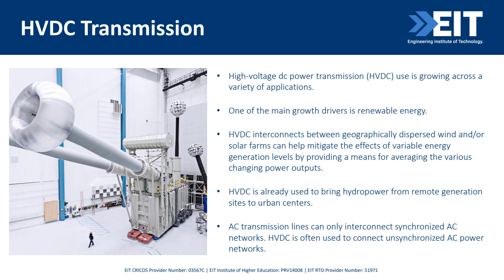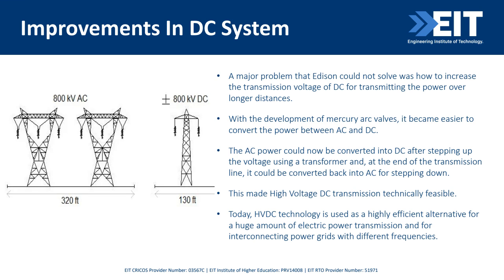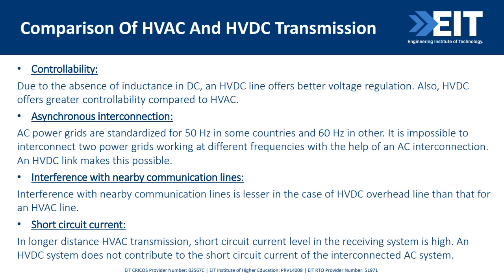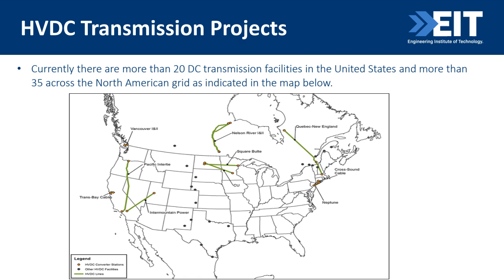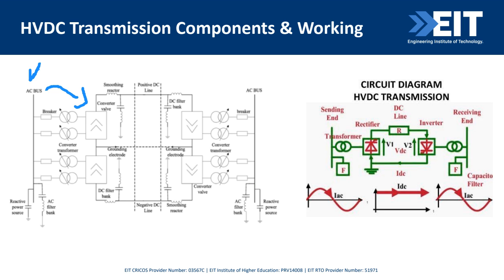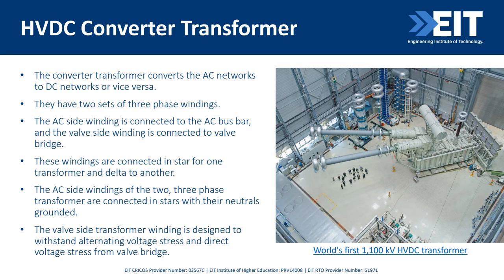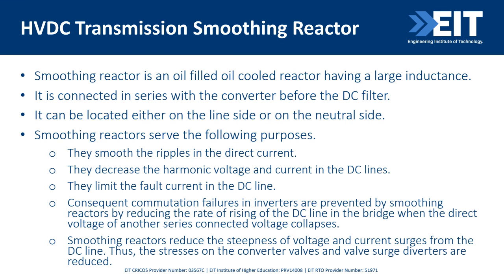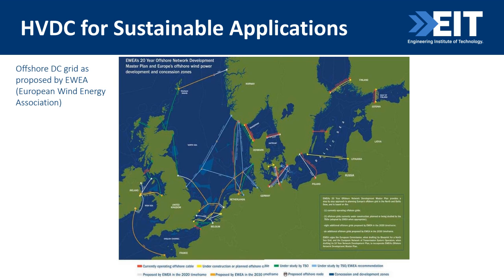HVDC Technology for Power Transmission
High Voltage Direct Current (HVDC) technology is an advanced method of transmitting electrical power over long distances using direct current (DC) rather than the traditional alternating current (AC) used in most power transmission systems. Discover the Future of Power Transmission with HVDC Technology!

Join us for an engaging webinar that delves into the world of High Voltage Direct Current (HVDC) technology and its trans-formative impact on modern power systems. Explore how HVDC revolutionises long-distance energy transmission, enabling efficient and reliable power delivery over vast distances, including undersea connections and cross-border grids. Our expert speaker will guide you through the advantages of HVDC, from reduced line losses and enhanced grid stability to its pivotal role in integrating renewable energy sources. Uncover the key components of HVDC systems, learn about cutting-edge converter station technology, and explore real-world applications in interconnecting diverse grids.

Key takeaways from this webinar:
- Understanding HVDC Fundamentals
- Efficiency and Reliability
- Grid Integration of Renewable Energy

Presenter: Dr. Imtiaz Madni, EIT Lecturer

Imtiaz is involved in electrical engineering and power systems designing, modelling and simulation, documentation, installation, commissioning, and testing. He successfully delivered several projects in Australia and globally. He has solid research, analytical and problem-solving skills, with background in generating innovative ideas and strategies to improve electrical systems performance and efficacy.

He has been providing leadership and management in streamlining the process of standardised operation and maintenance procedures, documents creation, i.e. estimations, specifications, electrical drawings, and inspection and testing according to Australian and international standards.